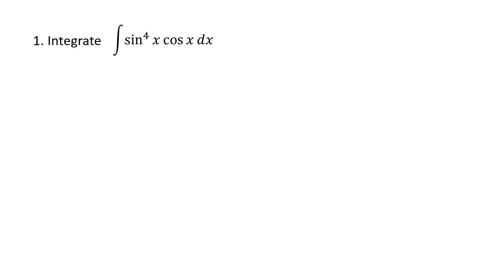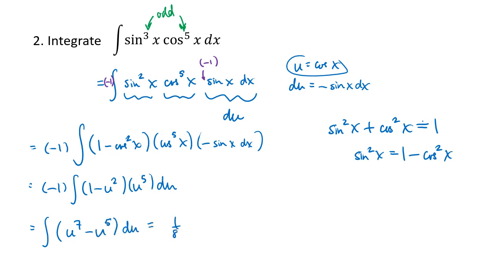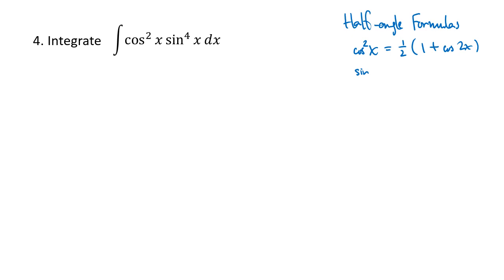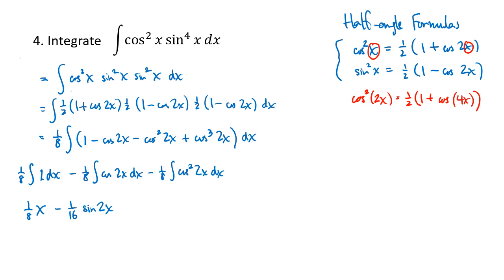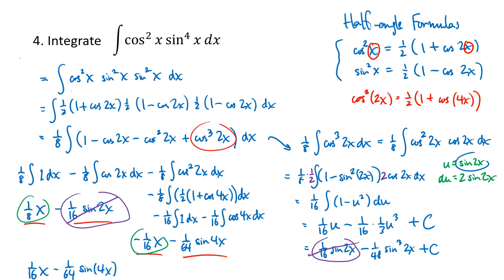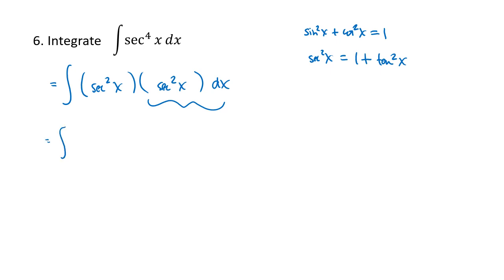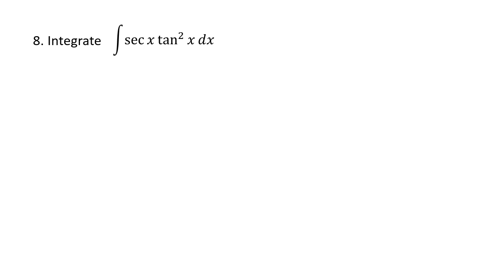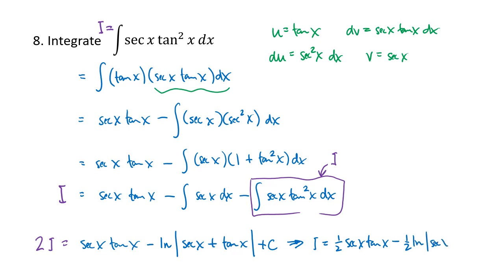Trigonometric Integrals (OpenStax Calculus, Vol. 2, Section 3.2) [ERROR IN #2 SOLUTION]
This video contains solutions to sample problems from OpenStax Calculus, Volume 2, Section 3.2: Trigonometric Integrals.